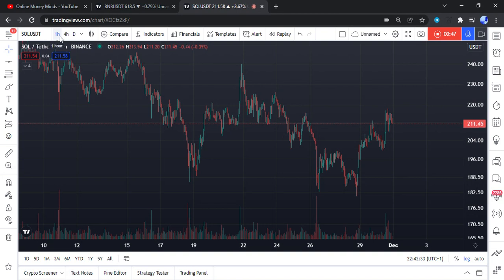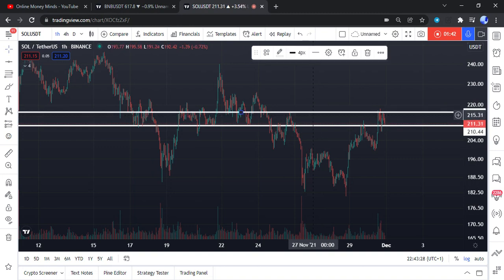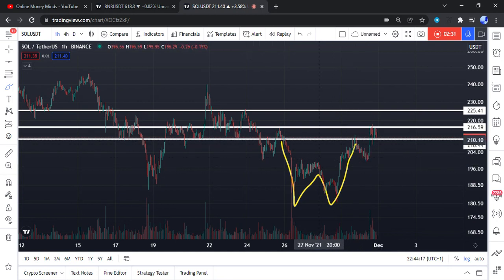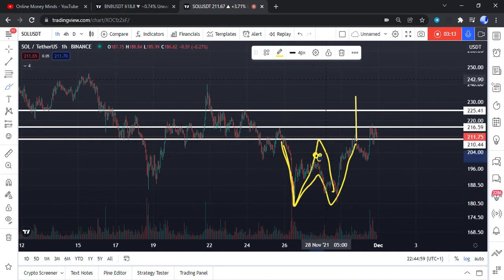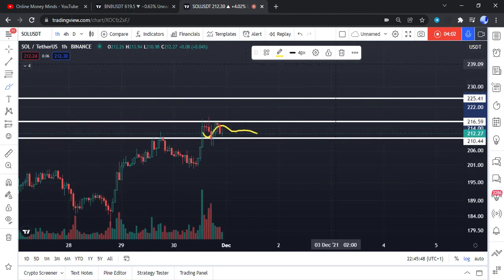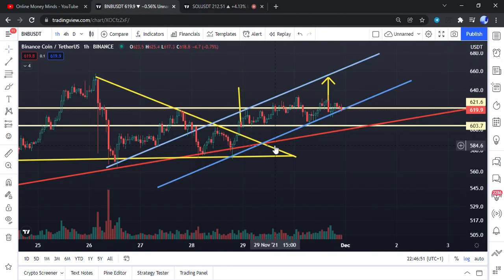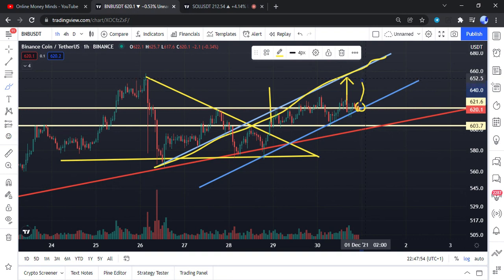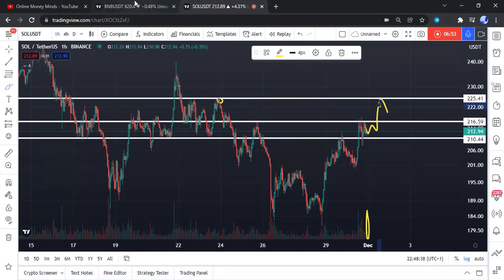THIS WILL HAPPEN TO SOLANA.. Shocking...!!!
Do NOT trade or invest based upon the analysis presented on this channel.
 Always do your own research and due diligence before investing or trading. I’ll never tell you what to do with your capital, trades or investments. You should always consult with a professional/licensed financial adviser before trading or investing in any cryptocurrency related product.